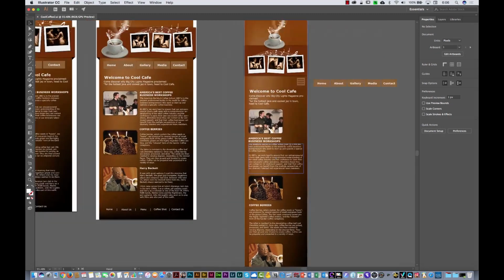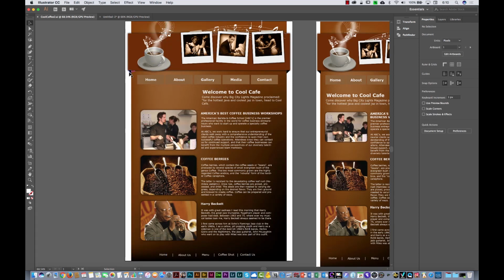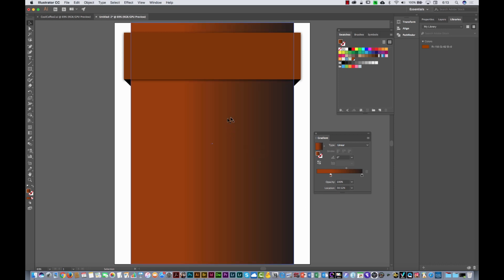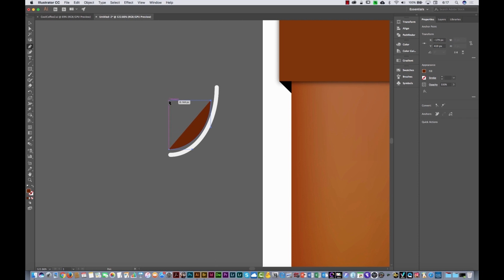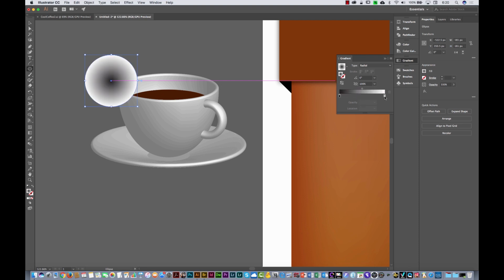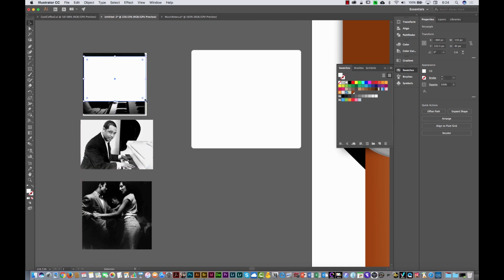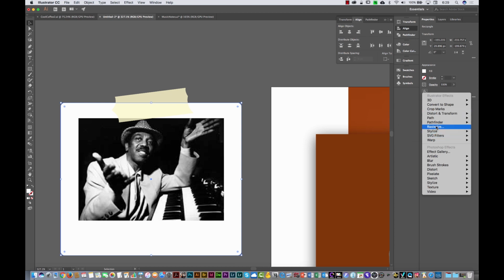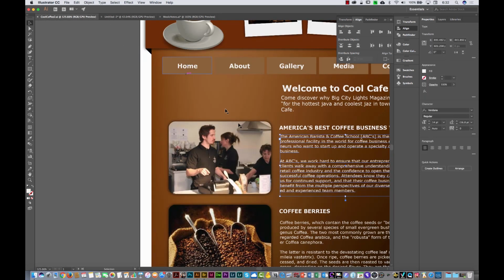Adobe Illustrator for Web Design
In this video, you can learn how you can design a website using Adobe Illustrator CC 2018 Tutorial

Getting Started with Illustrator CC 2018

In this tutorial, you will learn from Eugenio Solis de Ovando Adobe Certified Instructor based in New York.

This video is part of the Certificate in Web Design at Pace University class that I teach in NYC, more information about the certificate program here